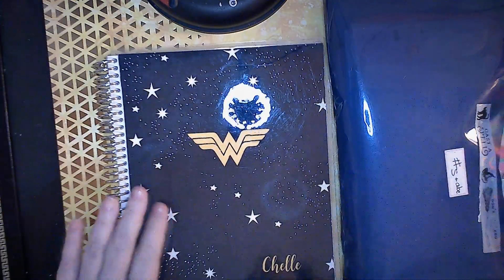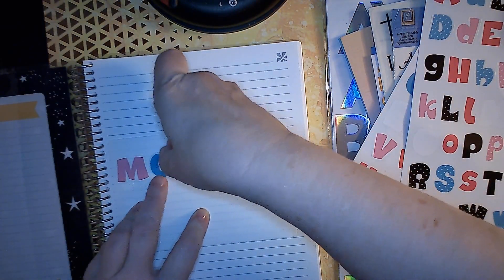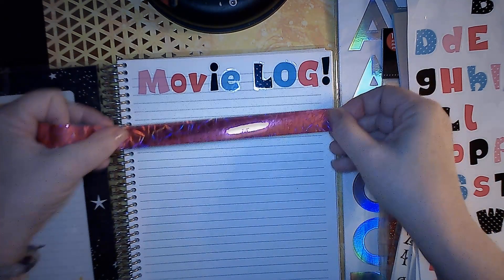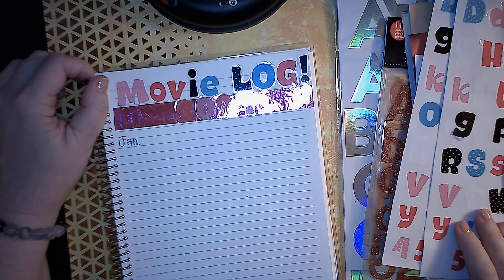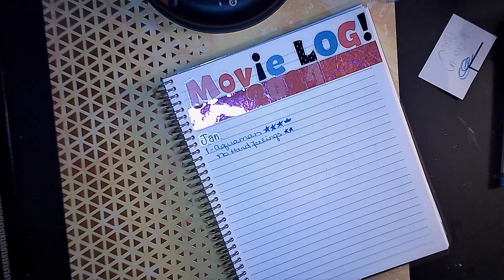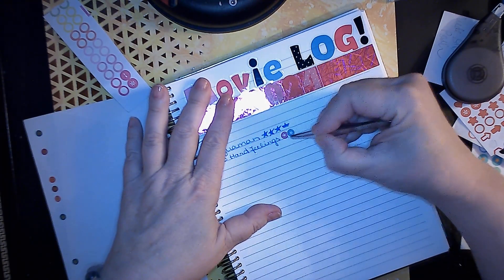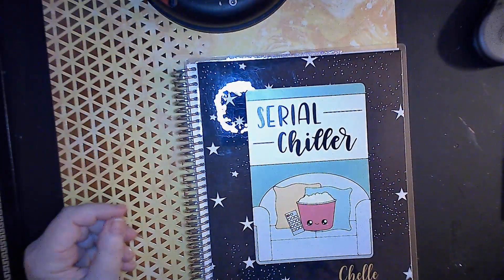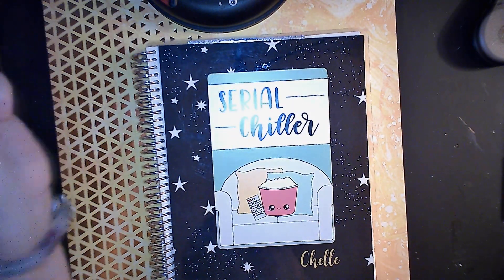MOVIE LOG? SURE, LET'S DO THAT!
The only thing I do as much as I read is watch movies and tv series...so let's keep track of that, since I watch too much to keep it in my head anymore.